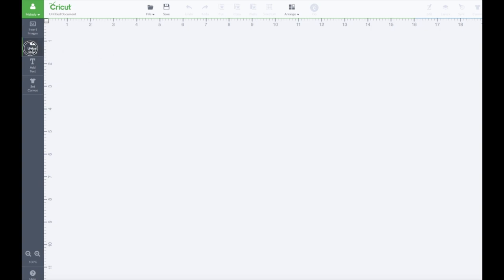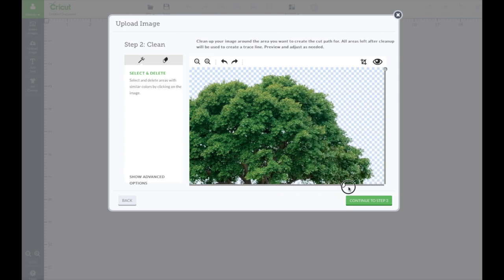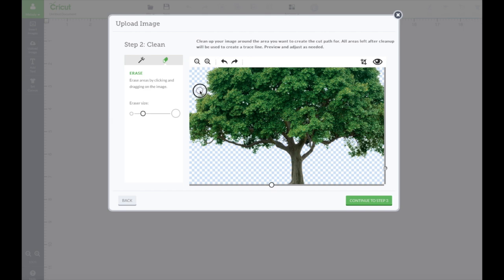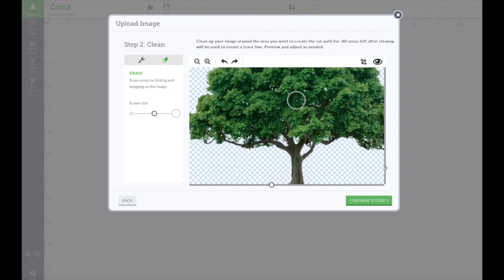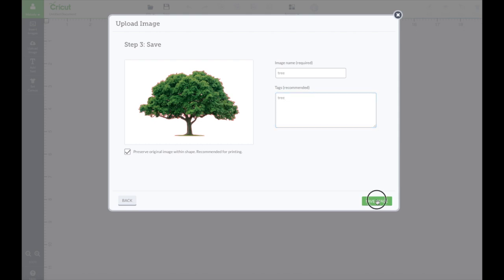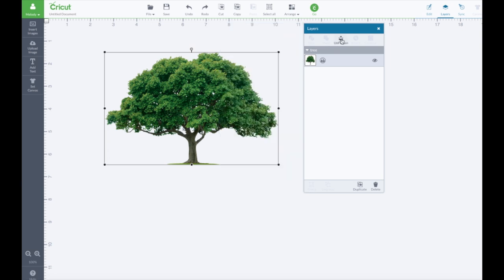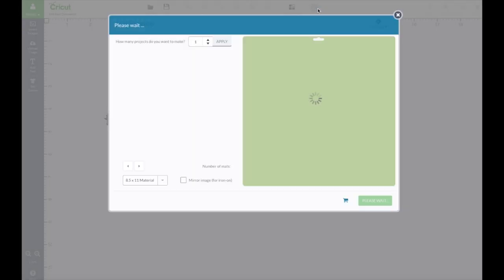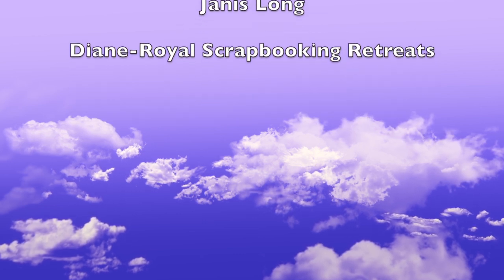Cut Not Print in Cricut Design Space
How to Cut Not Print with the Cricut Explore.

Melody Lane
668 N. Convent